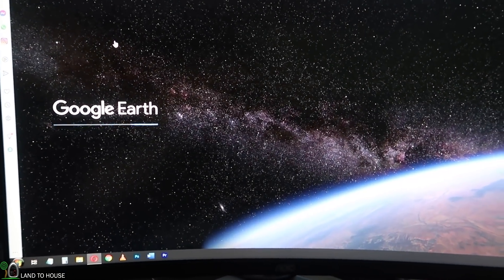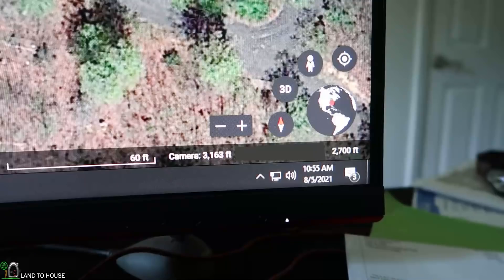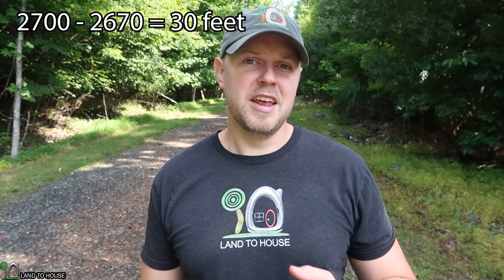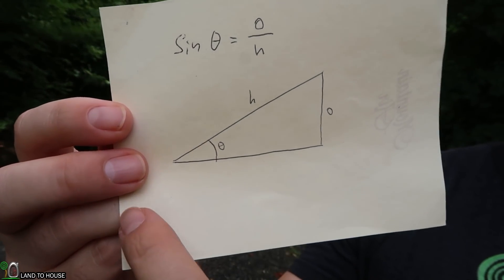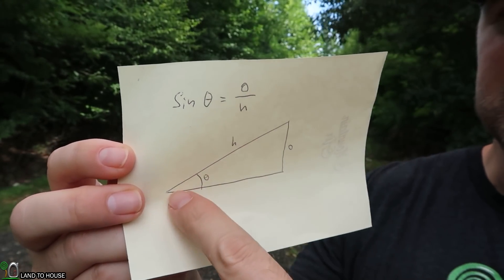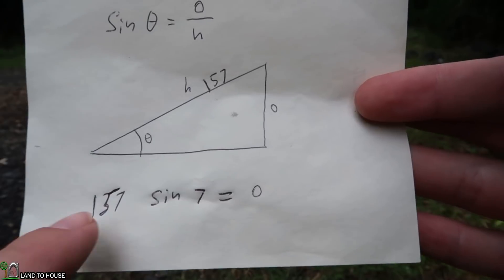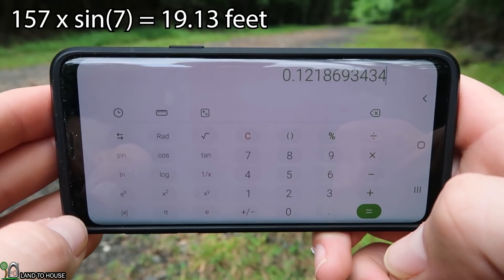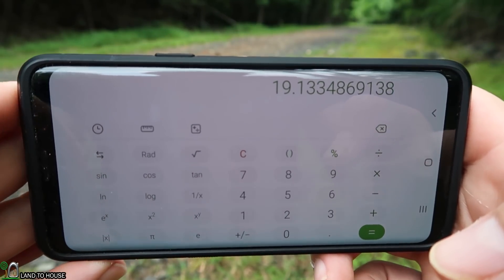3 Ways to Find Ram Pump Lift Height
The ram pump needs input head pressure to opearate. For every 1 foot of water falling into the pump you can expect to get 7 feet of lift up from the delivery pipe. But how do you measure the lift height from the pump to the top of your hill? In this video I show you 3 ways to find the lift height. There are other ways to find this value but these 3 are a good place to start.